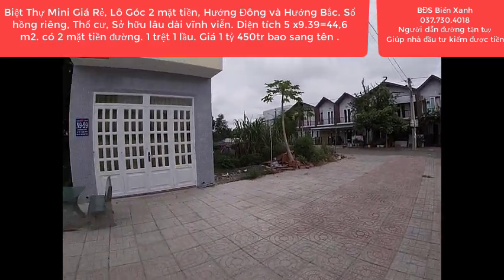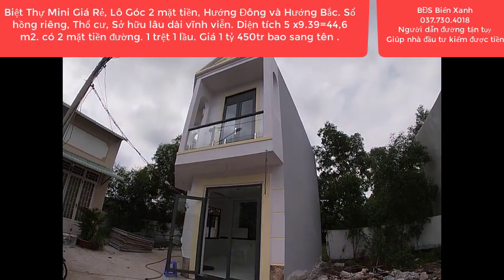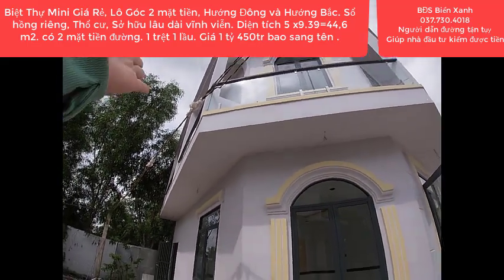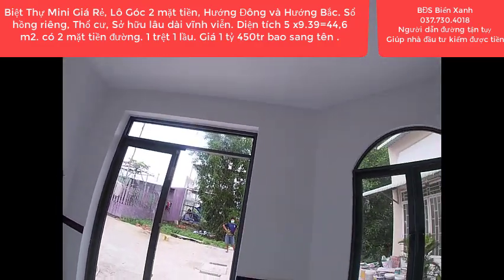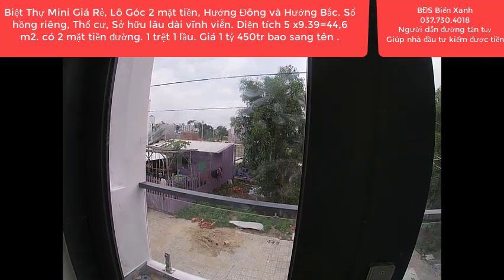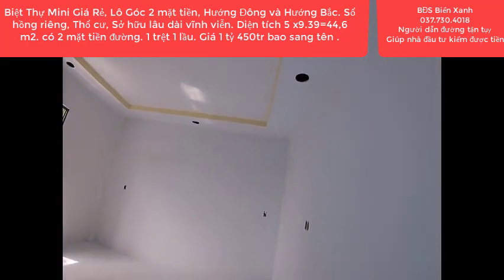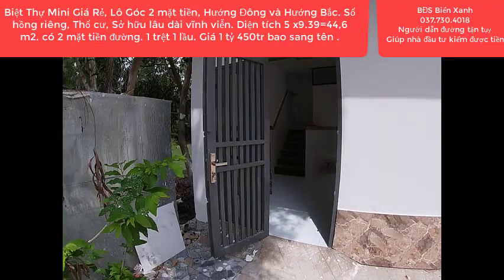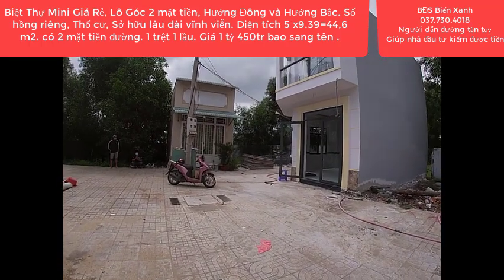Biệt Thự Mini Giáp Ranh Sài Gòn | Chỉ 1 tỷ 450tr Sổ Hồng Riêng Giá Ngộp Mùa Dịch| Đức Hòa.Long An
CẢM ƠN QUÝ NHÀ ĐẦU TƯ ĐÃ XEM VIDEO.
☆ Quý Anh Chị và các nhà Đầu  Tư chia sẻ VIDEO nếu thấy VIDEO hữu ích.
Biệt Thự Mini Giáp Ranh Sài Gòn | Chỉ 1 tỷ 450tr Sổ Hồng Riêng Giá Ngộp Mùa Dịch| Đức Hòa.Long An | Phú Sinh  |  Xã Mỹ Hạnh Bắc, Đức Hòa, Long An.
bđsbiểnxanh​​​​​​​​#.bđsđứchòalongan#cattuongphusinh​​​​​​​​#
Cần bán nhanh trong 7 ngày căn nhà 1 trệt 1 lầu , Góc 2 mặt tiền đường,Thổ cư 100%, Sổ hồng riêng, Hướng Đông và hướng Bắc, Nhà 1 trệt 1 lầu đổ tấm thật. Quá tiện lợi để buôn bán kinh doanh nhiều nghề  .  .Con đường buôn bán làm ăn. Nằm vị trí nhiều tiềm năng sinh lời cao .Trục đường rất hiếm sản phẩm ít người bán.Khu dân cư đông đúc, gần nhiều tiện ích, công viên, cây xanh ,có diện tích Đất  5x9.39= 44,6 m2 đất,   gần nhiều tiện ích  .Tọa lạc trong khu du lịch sinh thái Cát tường phú sinh, X. Mỹ Hạnh Bắc, H. Đức Hòa, T. Long An, Cách địa phận xã Xuân Thới Sơn, Huyện Hóc Môn Tp. Hồ Chí Minh 8 km. Cách trung tâm Sài Gòn , Chợ Bến Thành, Nhà Thờ Đức Bà 35 km. Đường nhựa rông 10 mét , Xe công, , xe hơi , xe tải chạy , Vị trí tiềm năng đường trục chính, tiện lợi buôn bán đa nghành ngề.Nằm vị trí khu đông dân .Giá rẻ đầu tư quá tốt chỉ   1 tỷ 450 tr  vnđ  Chốt , bao  sang tên trong ngày.
📲 Mời quý khách có nhu cầu mua nhà /đất, Mỹ Hạnh- Đức Hòa- Long An thì tham khảo Video thực tế và nhấn đăng ký Kênh đồng thời nhấn vào cái chuông góc phải màn hình để nhận nhiều ưu đãi miễn phí nhé!
➡️ Nhận mua bán ký gửi nhà đất Mỹ Hạnh - Đức Hòa- Long An Call.

 Kính Chúc quý Anh / Chị và các nhà Đầu Tư thật nhiều sức khỏe, bình an , hạnh phúc và may mắn , luôn thành công trong mọi thương vụ đầu tư nhé - HỒNG SỢI ( BIỂN XANH)